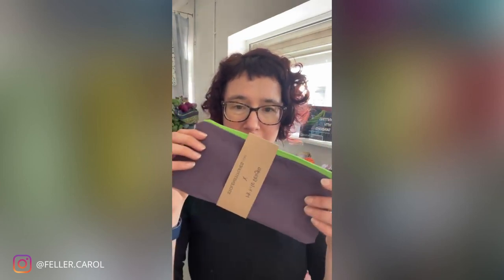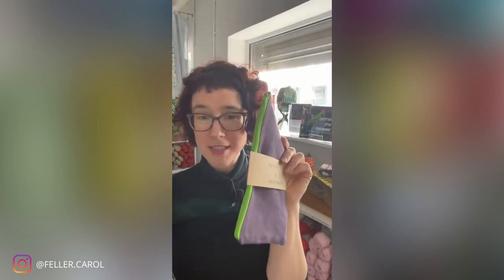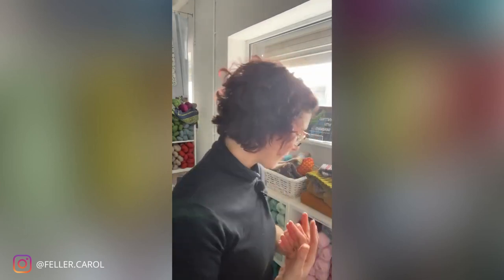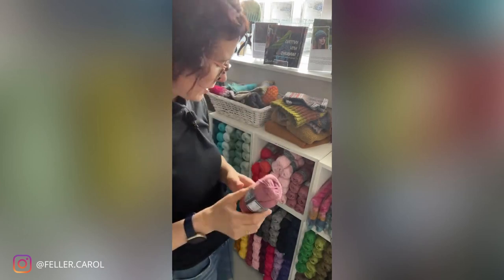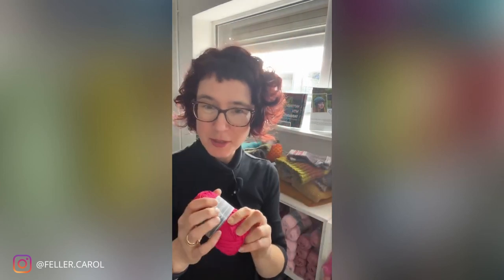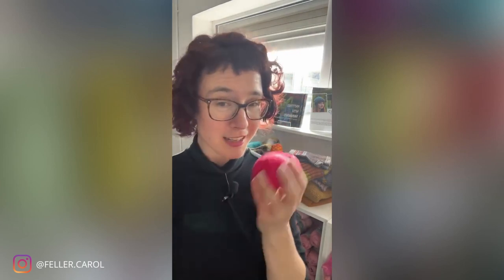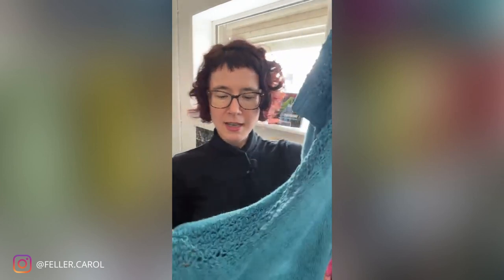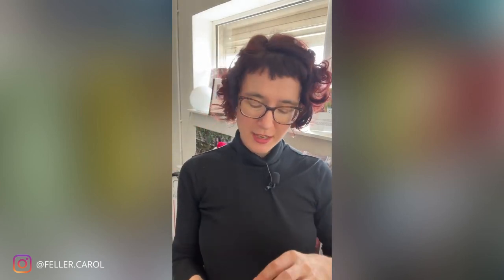Introducing our Short Row Masterclass | Stolen Stitches Instagram Replay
It's time to catch u with Carol in the studio. Today's quick links are: